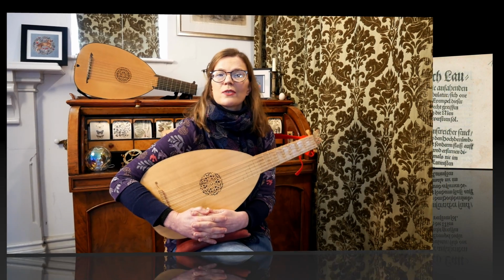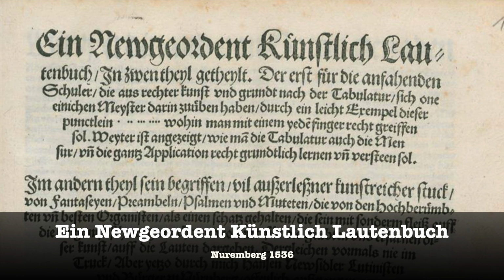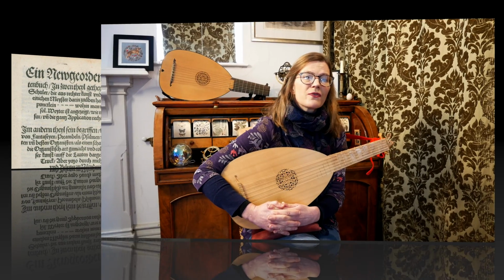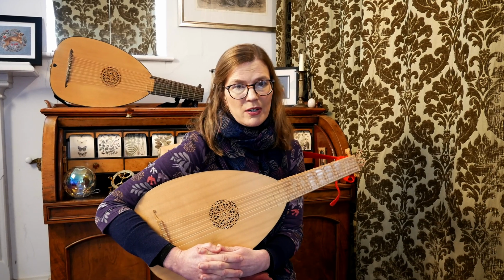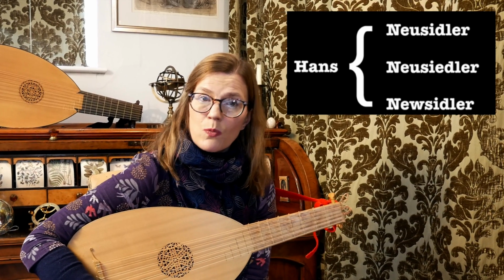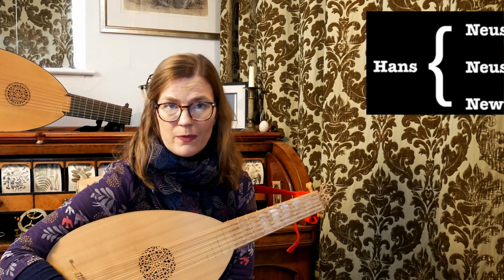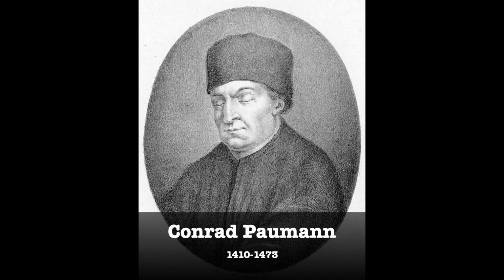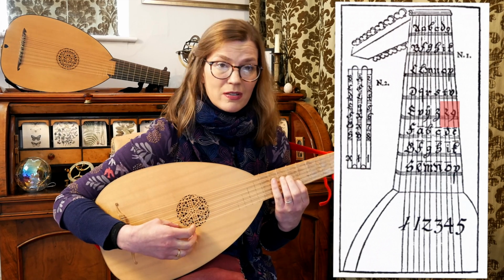12. You Can Play This! | Preambel - Hans Neusidler (1536)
Download a Luteweb copy of Hans Neusidler's Preambel

My thanks to the community at St. Leonard's Chapel for allowing me to film in this beautiful space.

6 course lute by Stephen Gottlieb